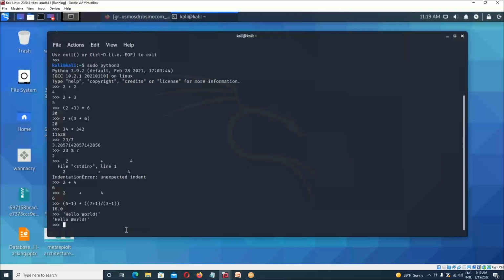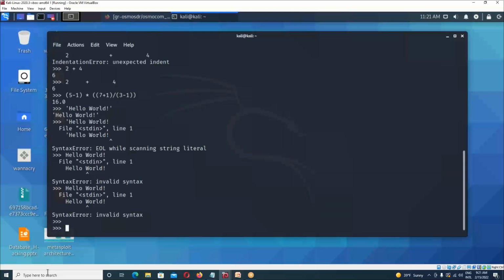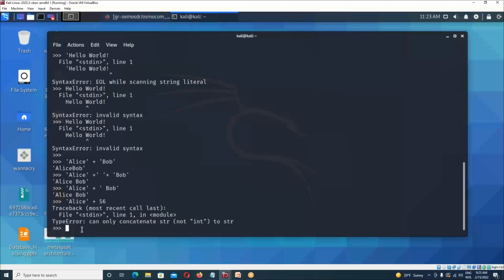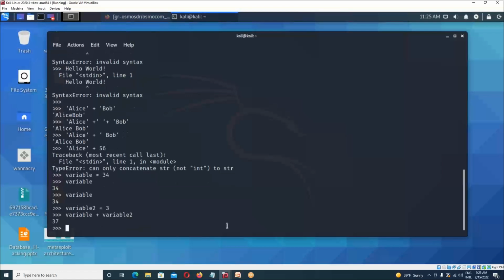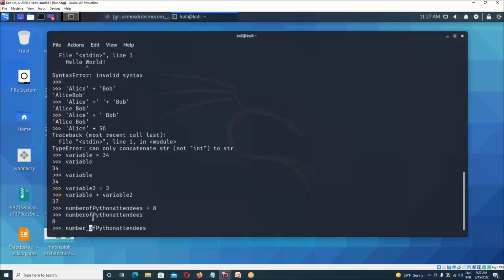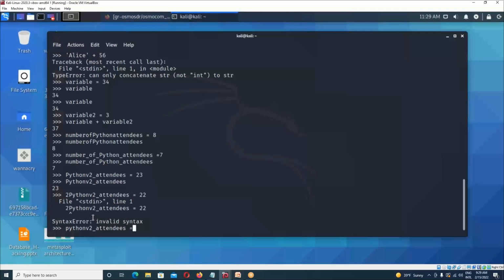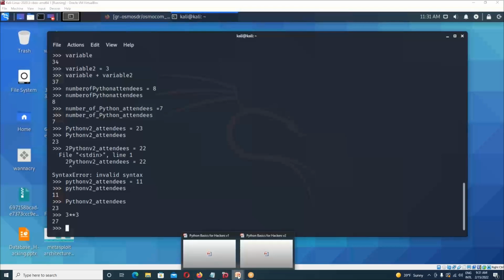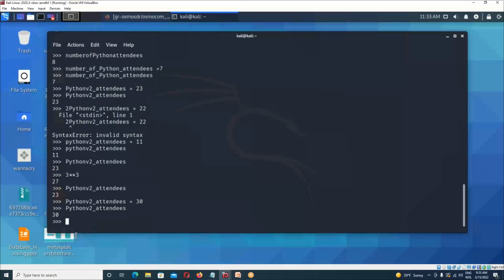٢٣ ديسمبر ٢٠٢٤